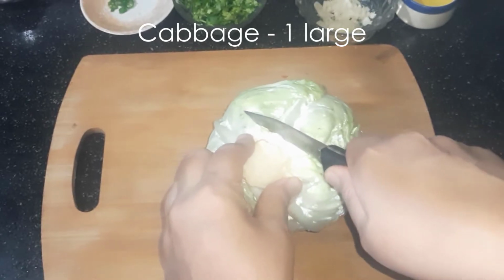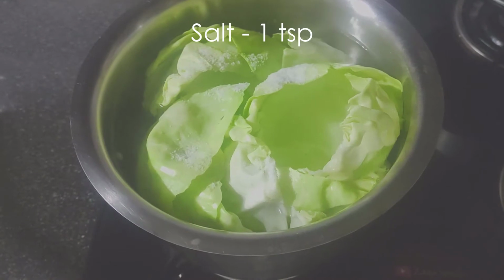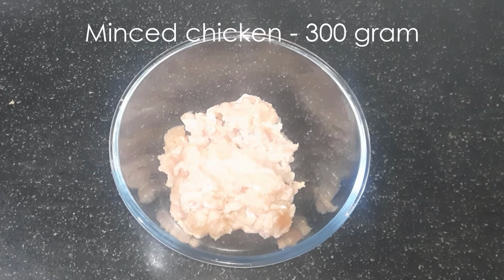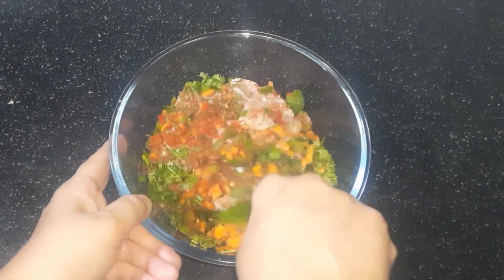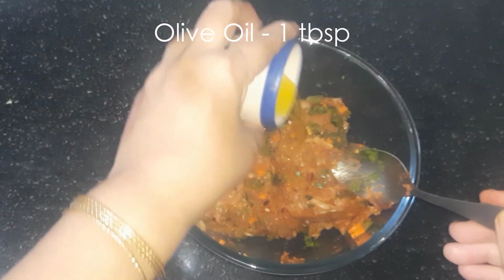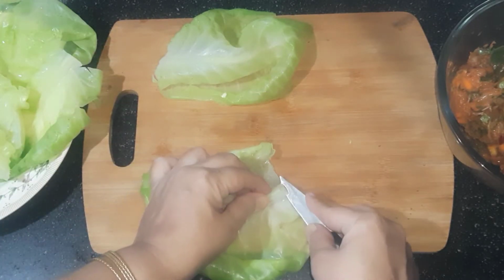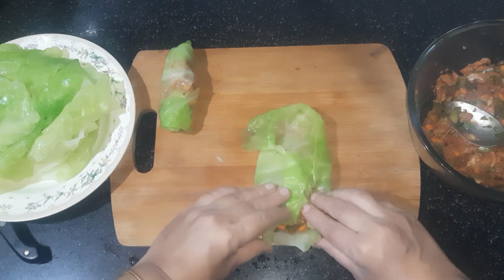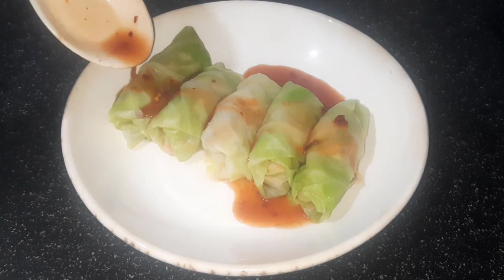Chicken Cabbage Rolls Keto by Zana Studio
Here is healthy keto friendly chicken cabbage rolls.  It is simple and easy recipe to make Chicken stuffed cabbage rolls.  Here are the simple steps to make this chicken starter:

00:00 Intro
00:25 Preparation of Cabbage Leaves
01:33 Preparation of Chicken stuffing
02:58 Preparation of Tomato Sauce
03:57 Putting in all into Cabbage Rolls
04:27 Steaming
04:52 Relish the dish

Cabbage Rolls with chicken stuffing is a healthy dish.  Try at home and relish easy cabbage rolls with family and friends.

Ingredients given in the description below

Preparation of Cabbage Leaves

Cabbage - 1 large
Separate Leaves
Water - as required
Boil water
Soak cabbage leave in hot water
Salt - 1 tsp
Soak for 10 minutes

Remove the hard part of the cabbage leaves
This will help in easy rolling of the cabbage

Preparation of stuffing chicken masala

Minced chicken - 300 gram
Garlic - 1 tbsp
Capsicum - ½ cup
Carrot - ½ cup
Green chilli - 1 tsp
Jeera powder - ½ tsp
Black pepper - 1 tsp
Coriander leaves - a few
Mix them together

Preparation of Tomato sauce

Tomato ketchup - ½ cup
give good mix

Steaming the Stuffed Cabbage Rolls
Roll the cabbage with chicken filling

Heat water in a vessel
place steamer in the vessel
place the stuffed cabbage rolls
close the lid
Allow to steam for a while
check if the cabbage rolls and chicken filling are done well

Once done, remove to a serving plate
apply the tomato sauce and serve.